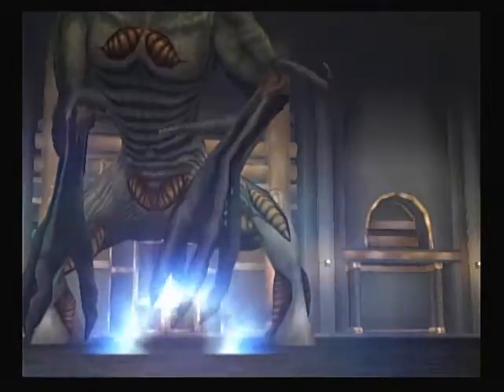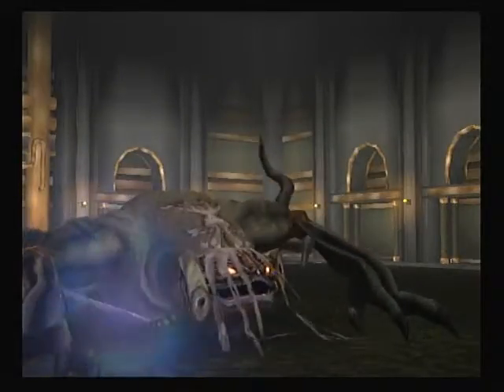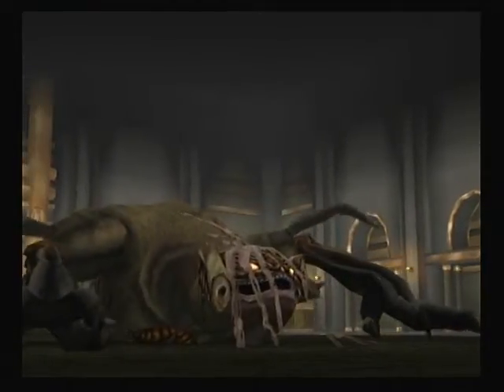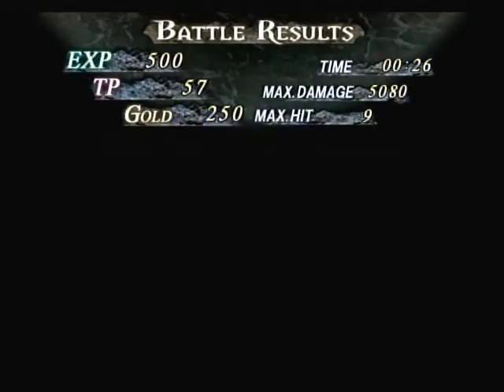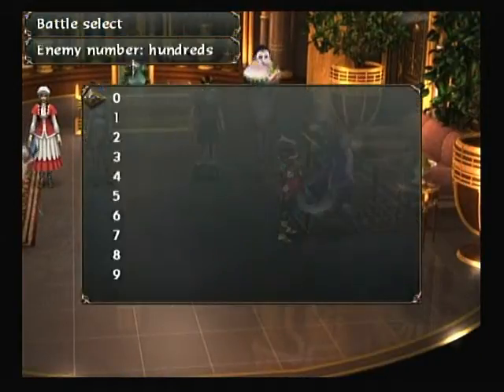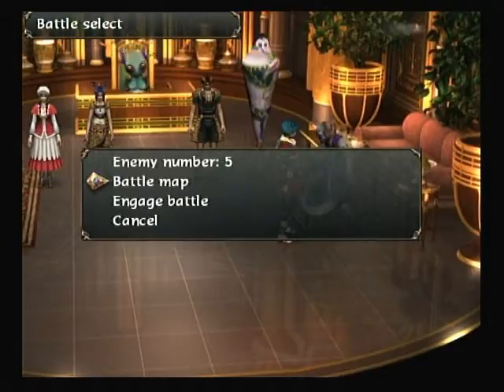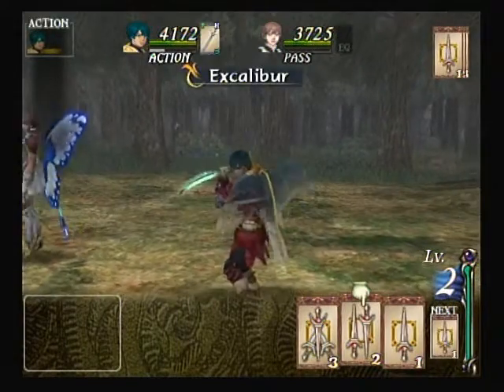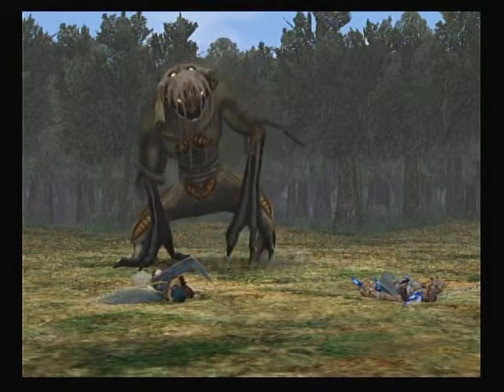Baten Kaitos Origins Debug Room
To gain access to this room, load any save file with the cheat enabled.

English version:
022ADBE8 0000E000
022ADBEA 00007000

Japanese version:
022B7F20 0000E000
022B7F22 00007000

0:04 Warp menu
0:22 Music player, quest magnus menu
1:27 Cutscene menu
1:53 Set story progress + beat the game
2:57 Boss menu
4:05 Custom battle menu